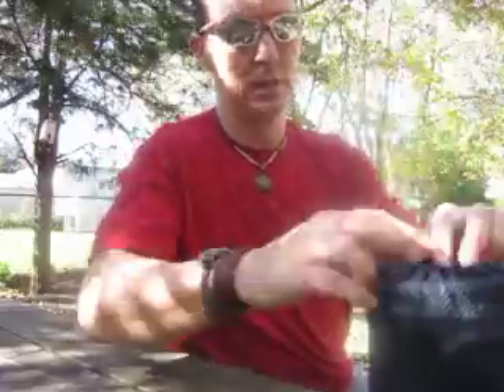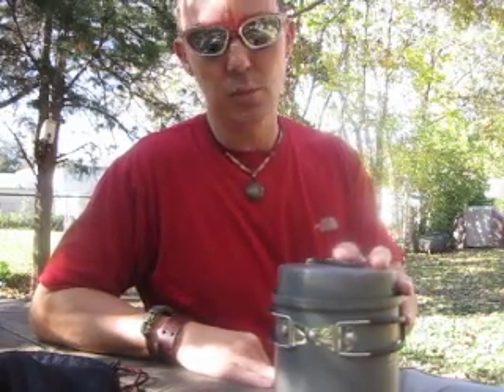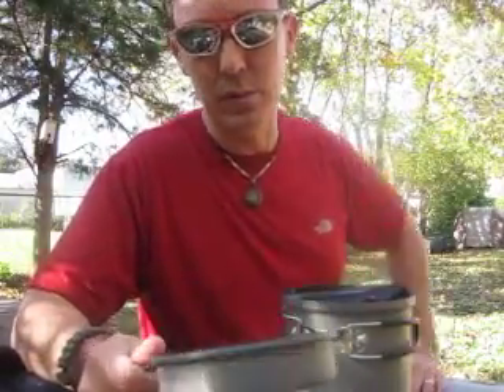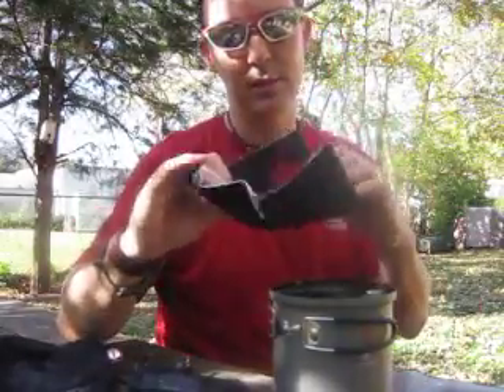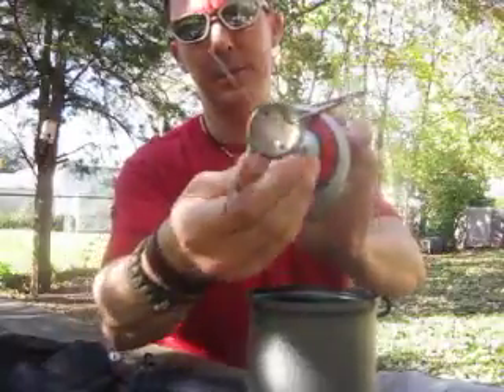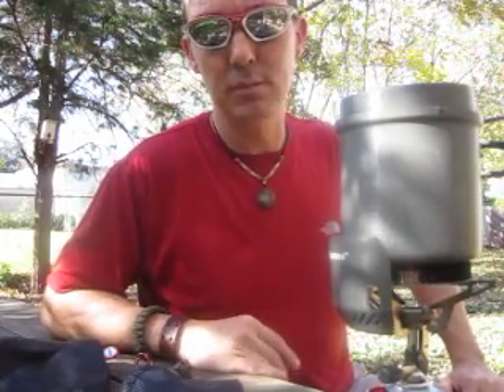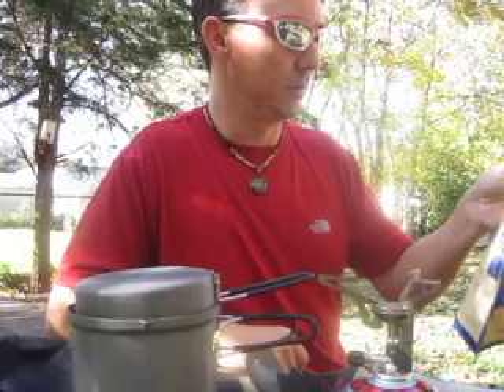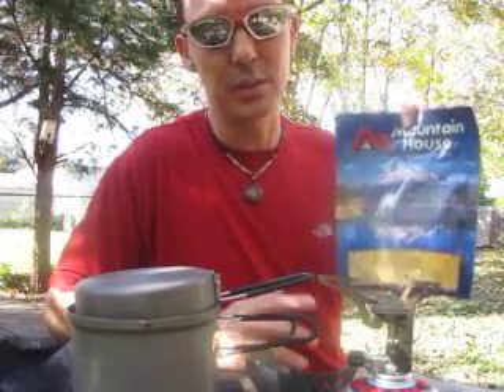Primus Eta Express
Adendum to first intro vid and review of my backpacking stove.